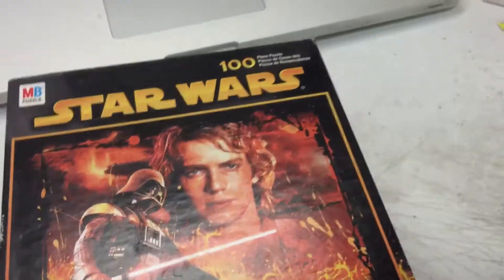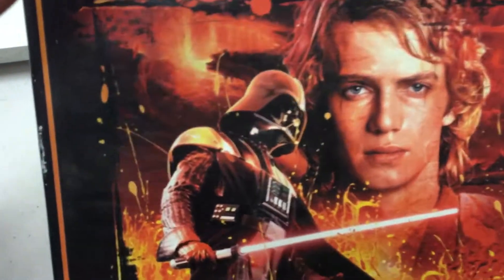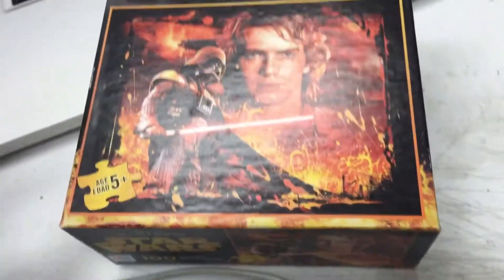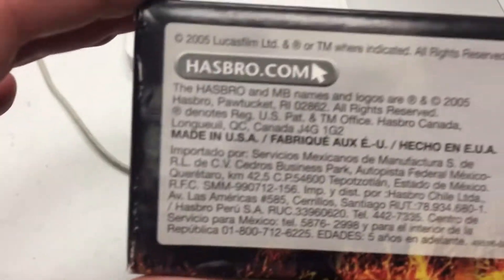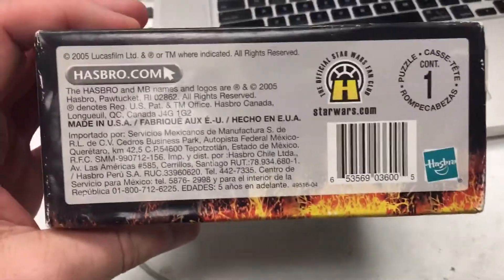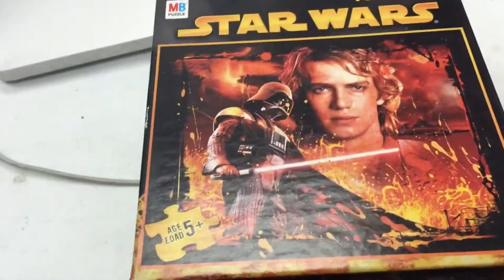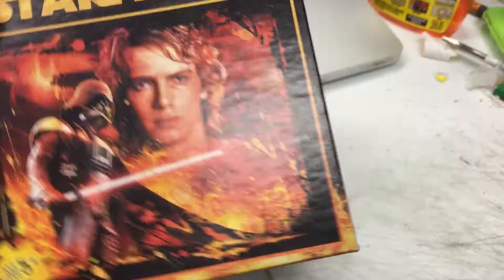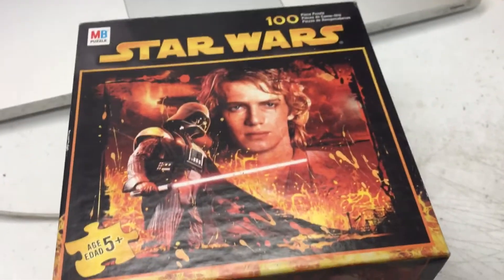Star Wars Darth Vader /Anakin Skywalker Puzzle